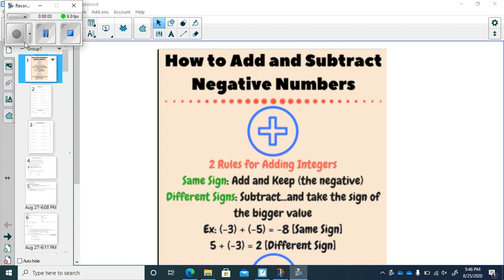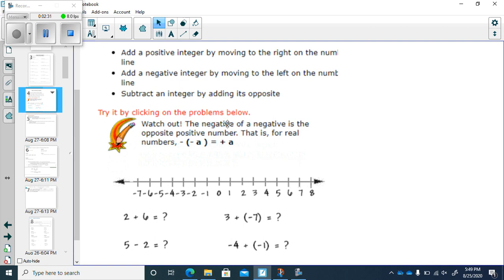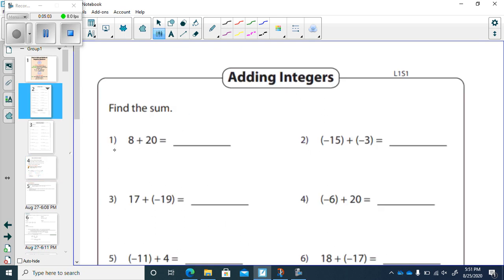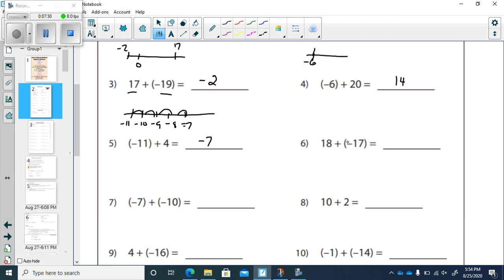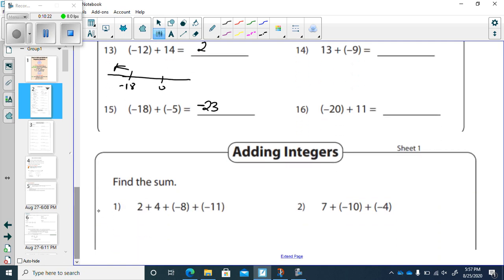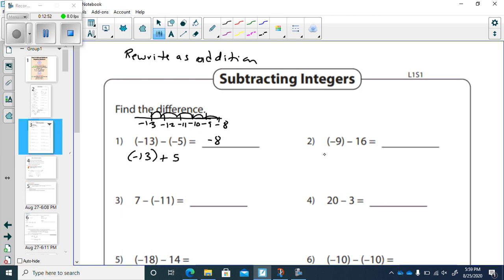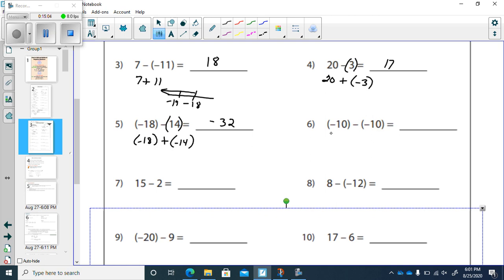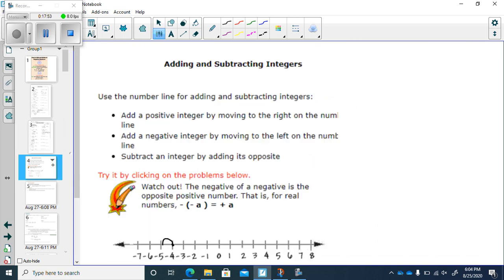Mod1Less1 Add & Subtract Integers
Module 1 Lesson 1 Add and Subtract Positive and Negative Integers